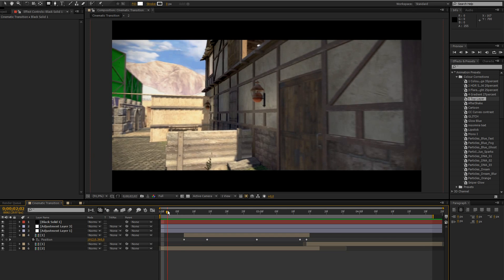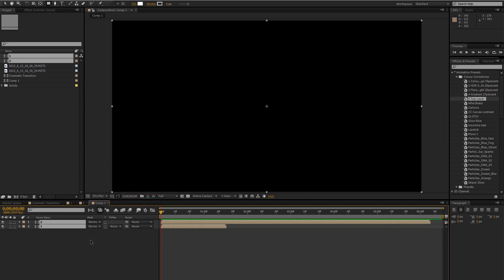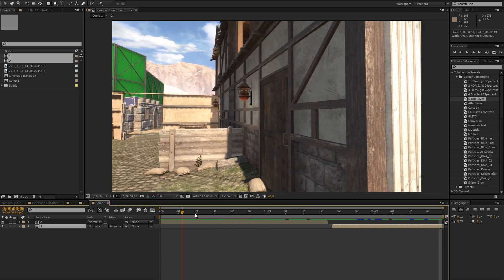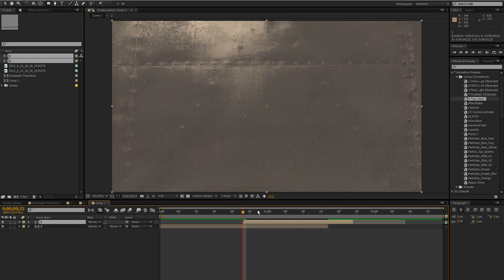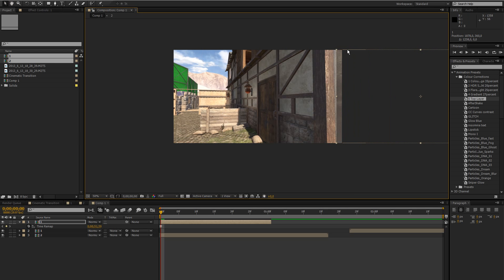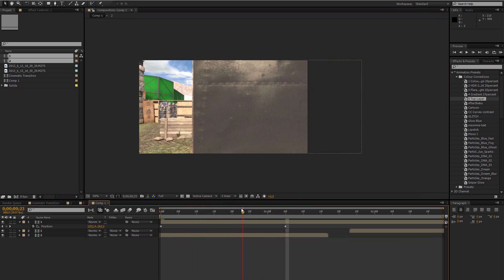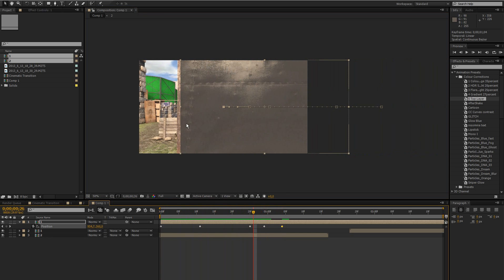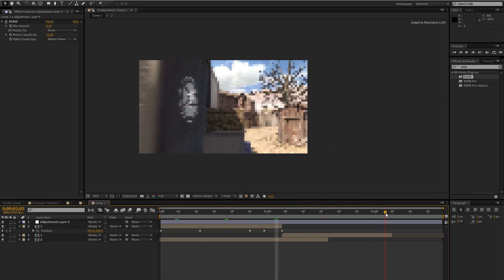Wall Transition | After Effects Tutorial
Be sure to LIKE the video if it helped you and leave your requests in the comments!